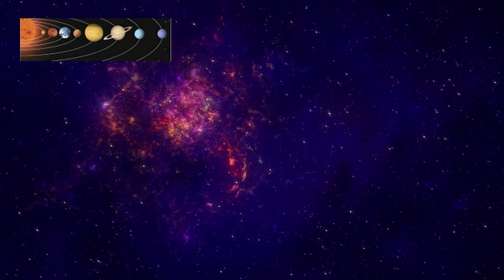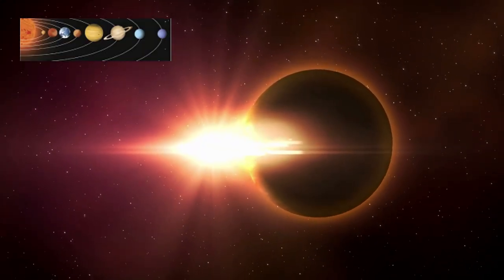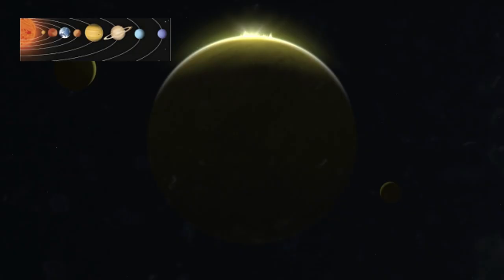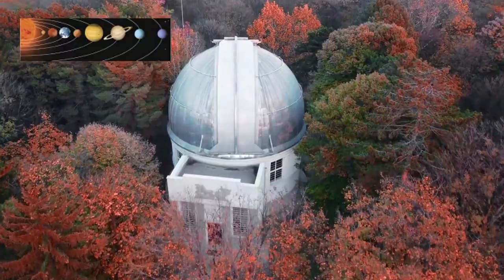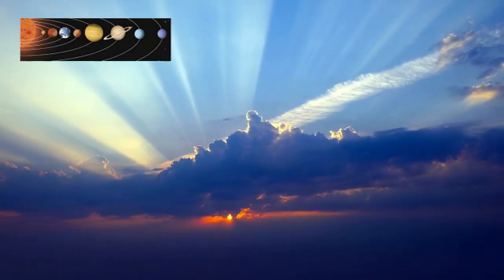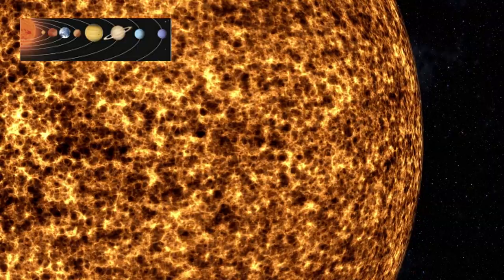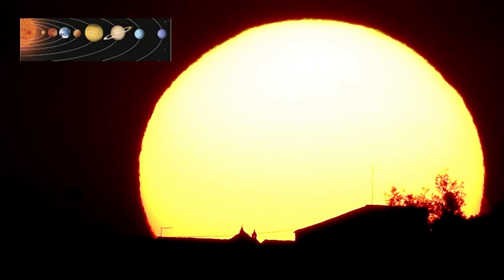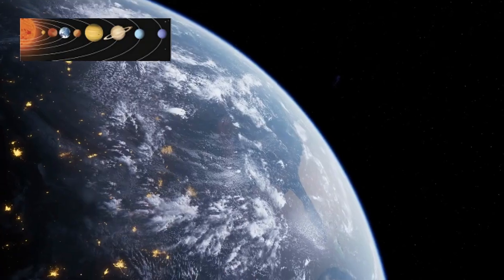[ALERT] Seven Visitors Are Approaching Earth – 3I/ATLAS Brings Its Friends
✨ Seven Visitors Are Approaching Earth – The 2025 Comet Season Explained ✨

In late 2025, astronomy enters a once-in-a-lifetime moment. Seven comets, including the rare interstellar traveler 3I/ATLAS, will pass through the inner solar system in just six months. This video explores how Swan, Atlas K1, Lemon, and others are set to create breathtaking sky shows — while scientists race to study their chemistry, tails, and interactions with solar storms.

🌌 What You’ll Learn in This Video:

Why 3I/ATLAS is unlike any comet ever studied 🌍

How solar storms can slice comet tails in real time ⚡

When and where to see Swan and Lemon with the naked eye 👀

Why 2025’s comet lineup is a scientific jackpot, not a threat ✅

📅 Key Dates:

October 21, 2025 → Comet Swan close approach

November 2025 → Comet Lemon at dusk

December 2025 → 240P/NEAT finale

🔭 Whether you’re a casual sky watcher or a passionate astronomer, this year’s “comet traffic jam” is a chance to witness cosmic history unfold right above us.

⚠️ Important Note: None of these comets pose any danger to Earth. Their paths are precisely calculated by NASA, ESA, and international observatories. This is a rare celestial show — a reason for wonder, not worry.

What are you most excited to see — Swan’s bright tail, Atlas K1’s outbursts, or the interstellar mystery of 3I/ATLAS?